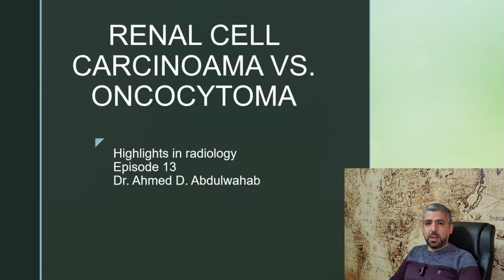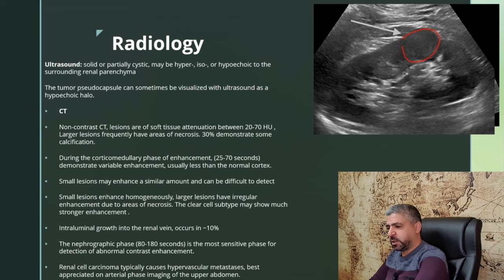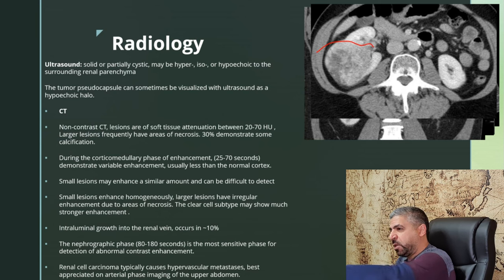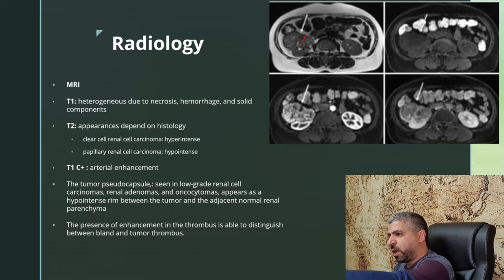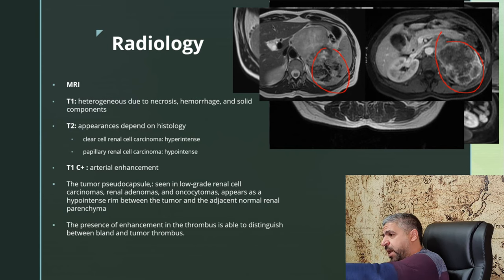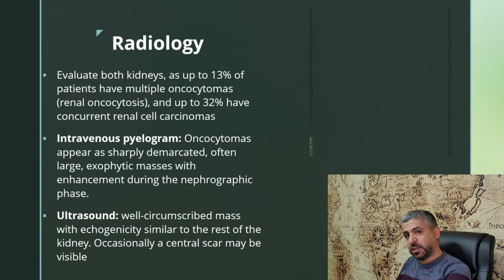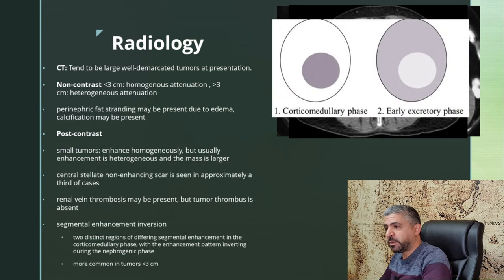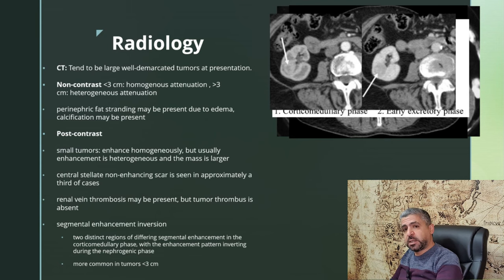Renal Cell Carcinoma vs. Oncocytoma, Highlights in Radiology, Episode 13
The main radiological differentiation points between renal cell carcinoma from oncocytoma
Highlights in Radiology (HIR)
Episode 13
Dr. Ahmed D. Abdulwahab